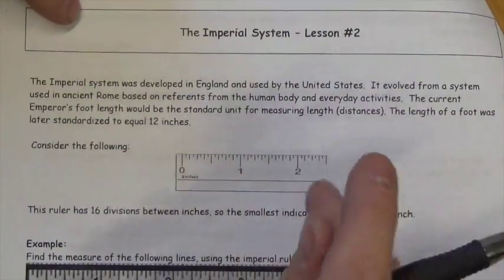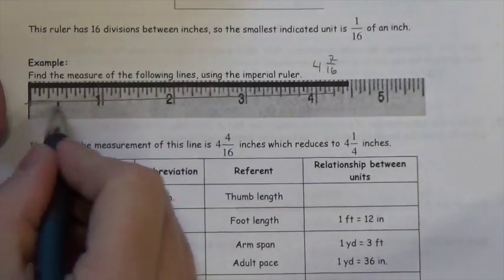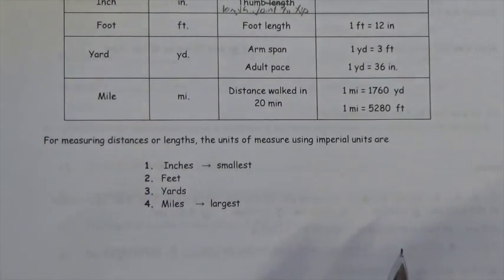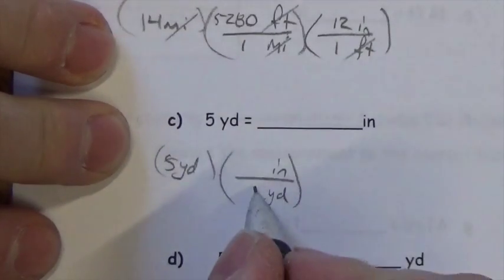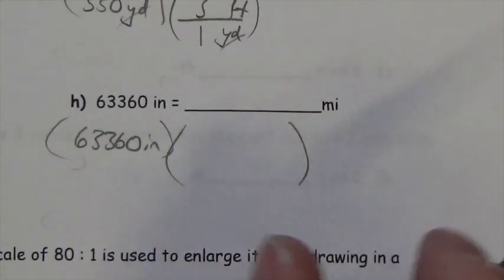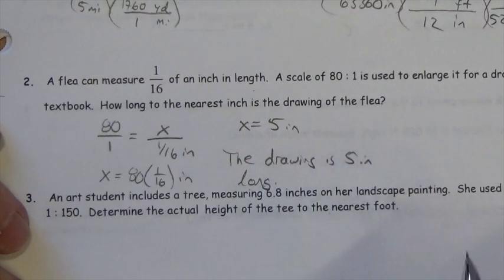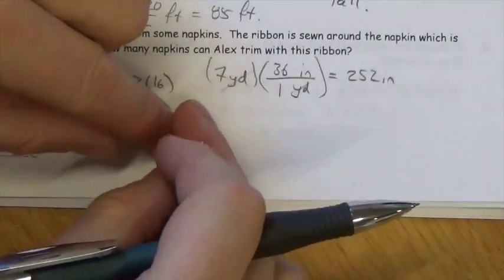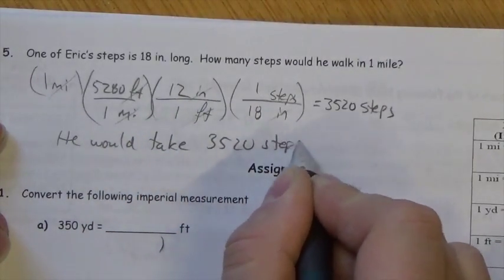Imperial System Lesson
This video is an introduction to the imperial system and conversions within the imperial system.